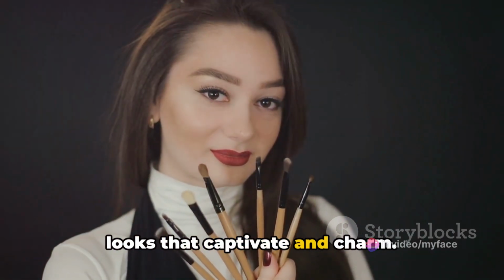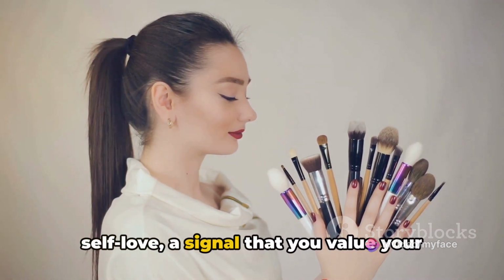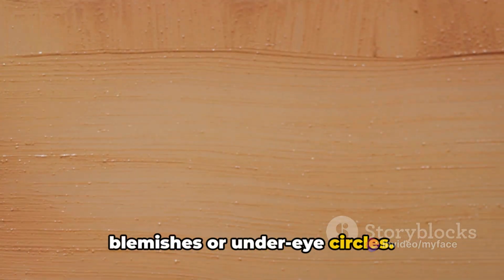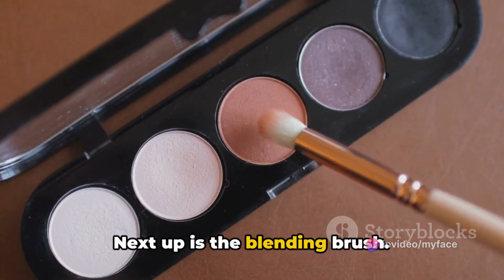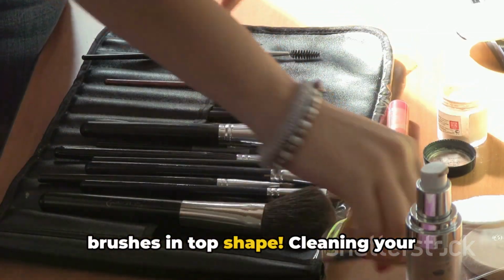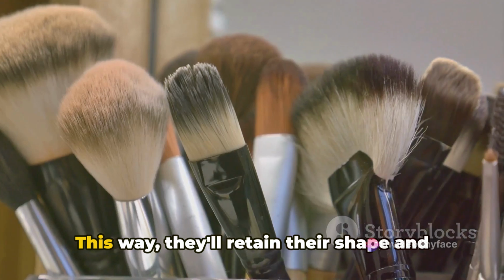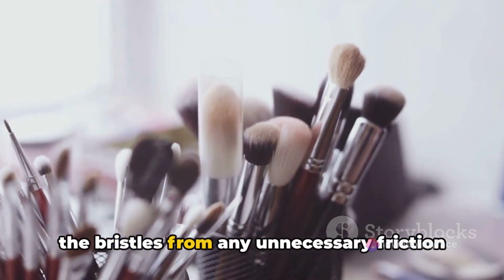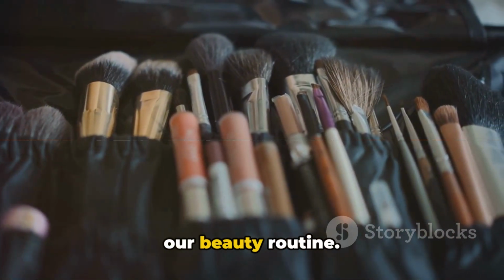Guide to Makeup Brushes | Upgrade your Game | Tutorials Academy | MyFace Beauty and Stylist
In this video, we’re diving into the world of makeup brushes and helping you master the art of application.

Join us as we explore the top 10 brushes every makeup enthusiast needs in their toolkit, along with their specific uses for glamourous and flawless makeup application.

Join us on this journey to elevate your makeup game and achieve stunning looks every time.

Whether you’re a beginner looking to enhance your skills or a makeup aficionado wanting to up your game, this tutorial is perfect for you.

We’ll also walk you through the proper techniques for cleaning and storing your brushes to keep them in top-notch condition.

Make sure to watch till the end for all the expert tips and tricks!

Let's upgrade our beauty routines together!

CHAPTERS
00:00 The Power of Makeup Brushes
02:04 Know Your Brushes
04:40 Caring for Your Brushes
06:31 Storing Your Brushes
08:34 Let's Hear from You!

🏠📍 Our Studio is in Seshego, Polokwane.

and discover routines that make you feel beautiful and empowered.

Are you going to attend a Special Occasion, Birthday, Wedding, Traditional Ceremony, Dinner, Anniversary, etc

- Myface Beauty & Stylist Studio -

👩‍🎨 Makeup, Nails and Lashes Beauty Services
 👰 Bridal Wedding packages are available
✍🏼 Make your bookings early

Are you looking for products for yourself, personal use or business?

- Myface Beauty & Stylist Shop -

🛍️ Spend R1000 or more, and get Free Delivery

Want learn how to be a great makeup artist, nail and lash technician?

- Myface Beauty & Stylist Academy -

💄 Masterclass Beauty Tutorials with Fortunate
🛌 Accommodation is available
 ✨ Includes Kit and Certificate